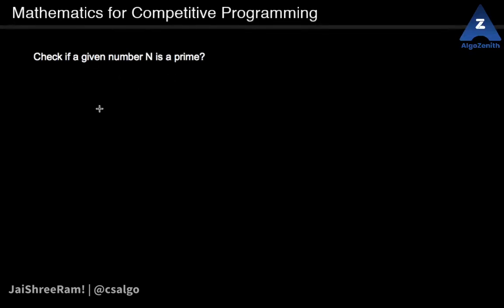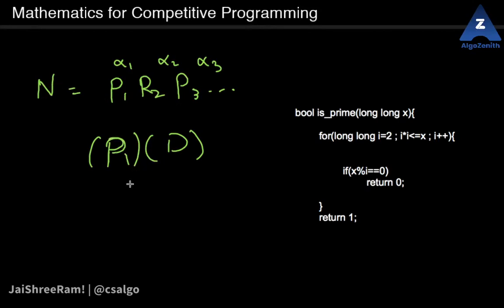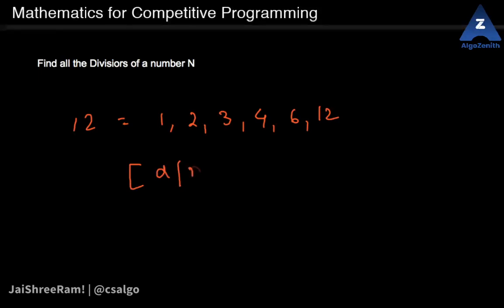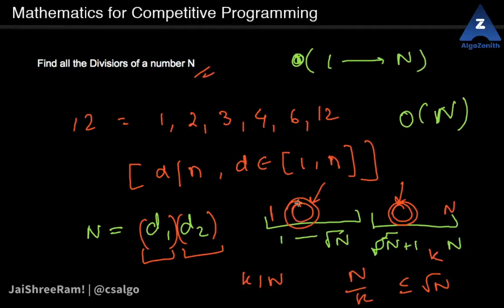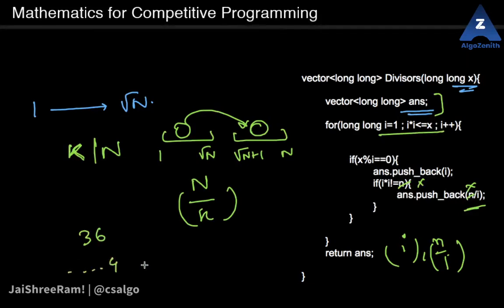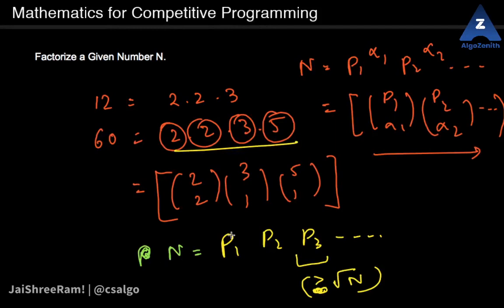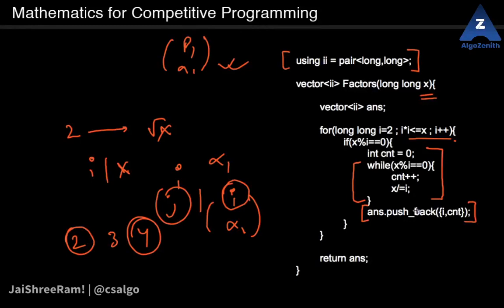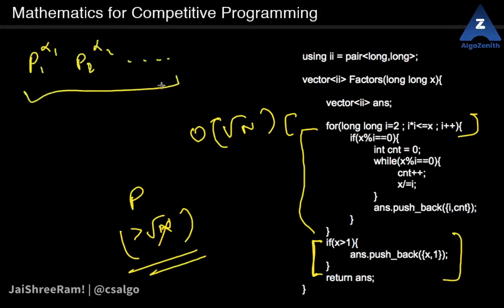01 Factorization Techniques | Prime Factorization and Number Theory | AlgoZenith DSA Lecture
Factorization Techniques | Complete AlgoZenith DSA Lecture

This lecture provides a detailed explanation of Factorization Techniques — a core concept in number theory widely used in Data Structures and Algorithms (DSA). It explores various methods to factorize numbers efficiently, ranging from basic approaches to advanced optimizations essential for competitive programming and interview preparation.

Topics Covered:
• Introduction to factors, divisors, and prime factorization
• Trial division and its limitations
• Optimized factorization using square root bounds
• Sieve of Eratosthenes for prime precomputation
• Factorization using smallest prime factor (SPF) array
• Efficient handling of large numbers in modular arithmetic problems
• Applications in GCD, LCM, and combinatorial problem-solving

Learning Outcomes:
• Understand the mathematical basis and computational aspects of factorization
• Implement efficient algorithms for prime and composite factorization
• Strengthen number theory fundamentals for algorithmic problem-solving